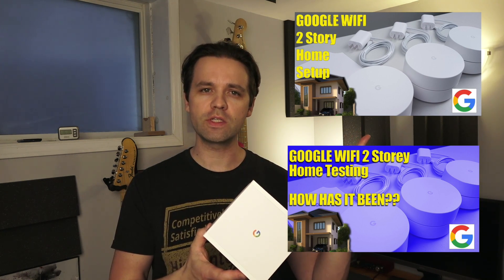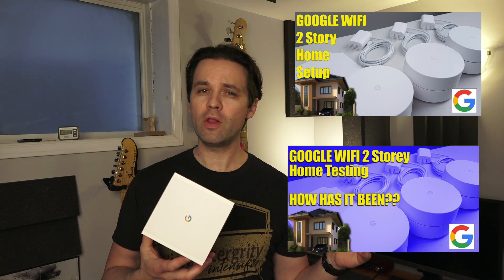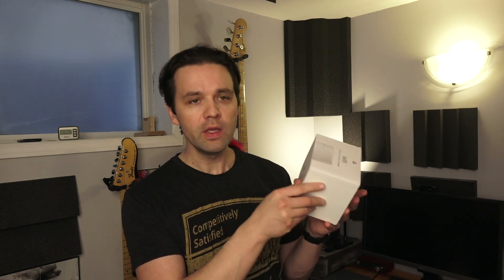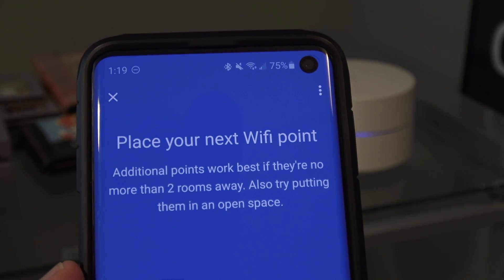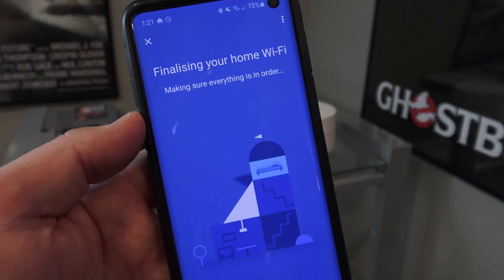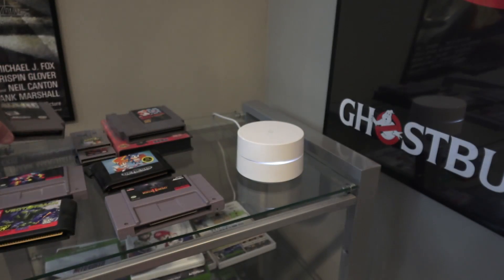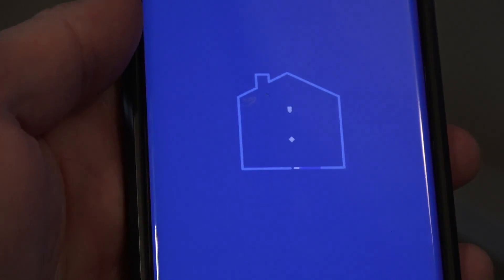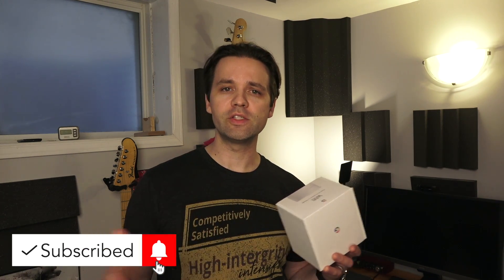Google WiFi - Adding Another Wifi Access Point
Today I’m going to show you how easy it is to add another Google Wifi Access Point to your existing Google Mesh Wifi setup. In a previous video I setup a Google Wifi 3 Pack in my 2 storey home.
Google Wifi:
Google Nest:

So in this video I’ll show you how simple it is to add more access points to pre-existing setup.
Timestamps:
0:00 - Hello
0:13 - Intro and what this video is about
2:50 - The Setup
7:15 - Sum Up

Gear Used in this video:
Camera: Sony AX53
Microphone: Shure VP83